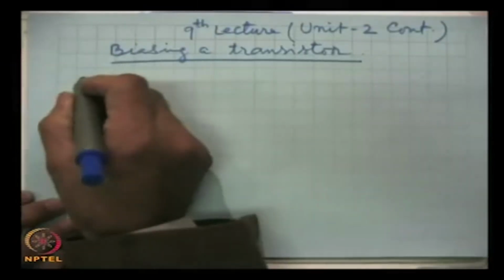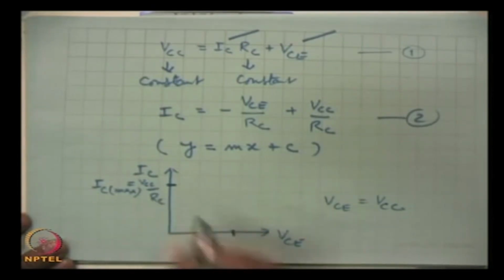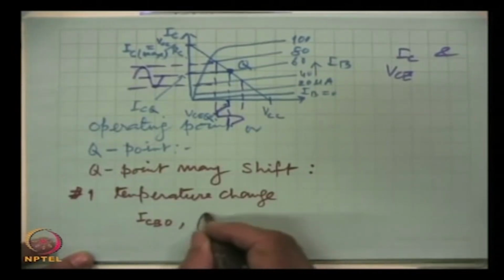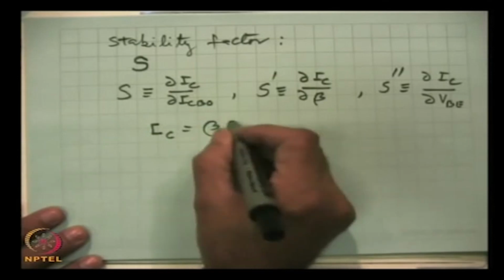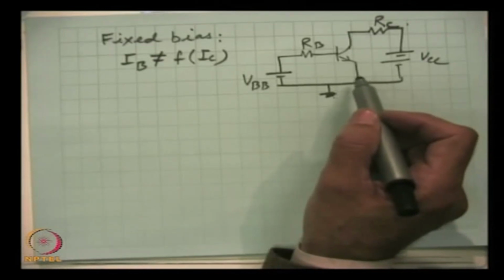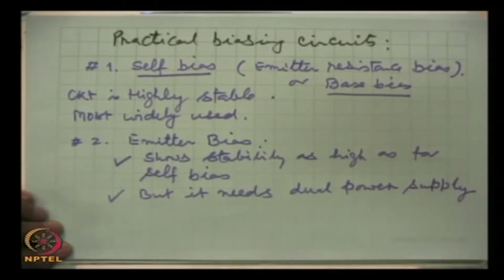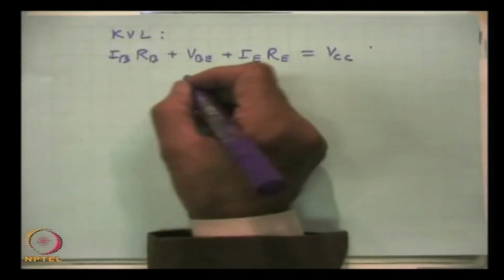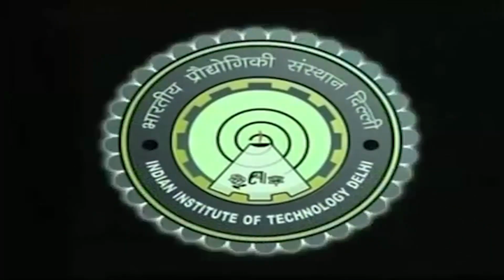Biasing a transistor unit 2 contd.